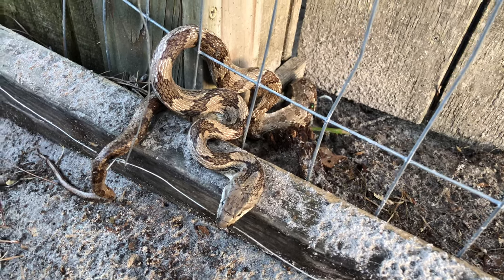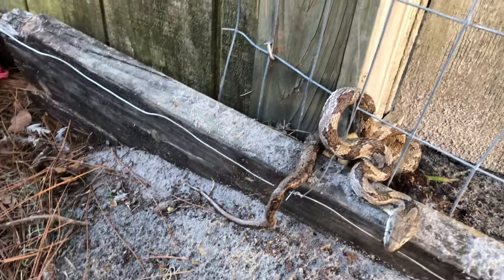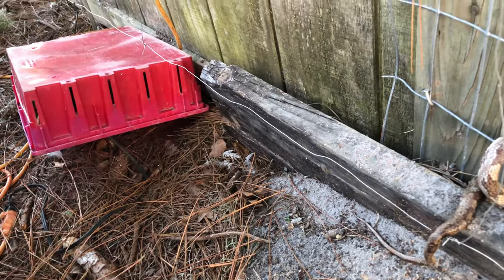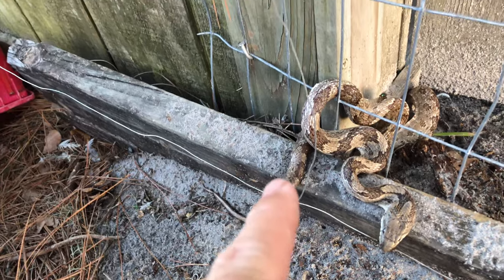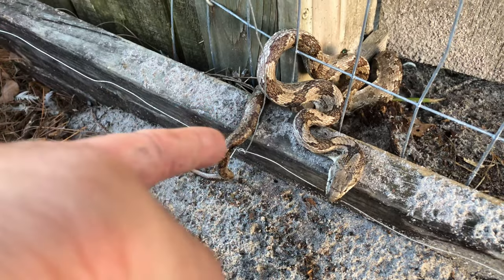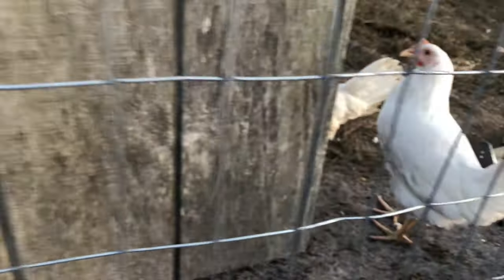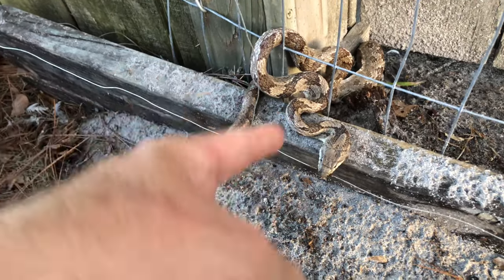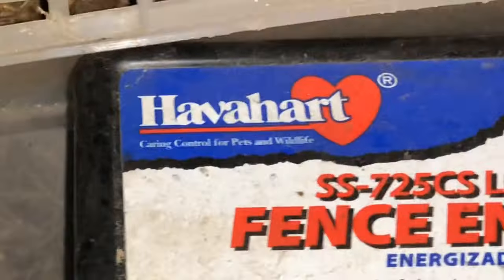Electric Fence stops a Rat Snake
This is, in my opinion, the most comprehensive book on how to successfully free range chickens available This white oak snake (grey rat snake) tried to get into my hen house. The Havahart electric fence stopped him, but also killed him.